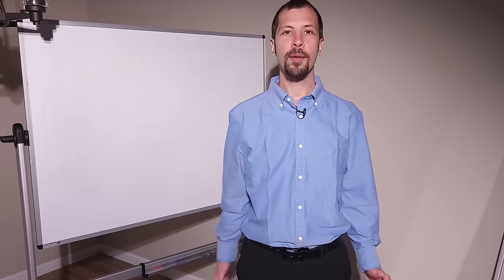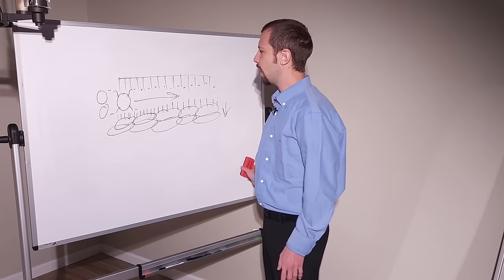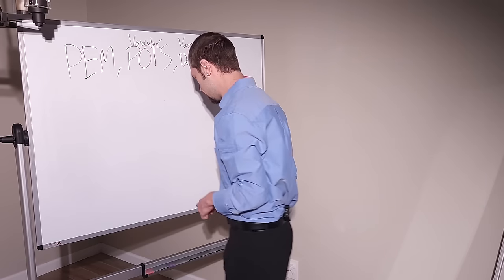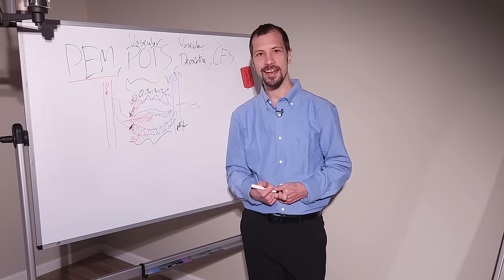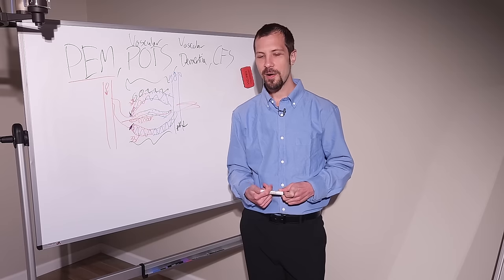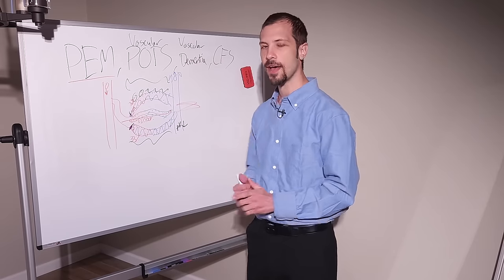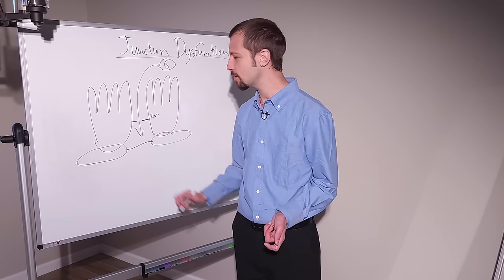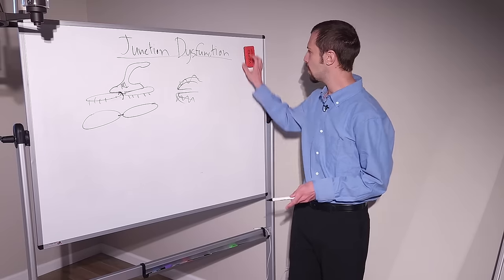Everything you need to know about Junction Dysfunction (Part 1)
In this video, Jacob discuss the root causes of many disease pathologies and breaks down the mechanisms that are linked to Post Exertional Malaise (PEM), Postural Orthostatic Tachycardia Syndrome (POTS), Chronic Fatigue Syndrome (ME/CFS), Mast Cell Activation Disorder/Syndrome (MCAS MCAD), sepsis, systemic capillary leak syndrome, post viral illnesses, and secondary compilations from bacterial infections.

0:00 Introduction
0:33 What is the glycocalyx?
4:05 How dilation works through shear stress
6:20 What happens when the glycocalyx is damaged?
8:17 Why this is an universal mechanism
9:00 Why one gets a fast heart rate, PEM and POTS
15:10 Lactic Acid and Mitochondrial Dysfunction
18:45 How Lymph gets stuck
20:18 Sepsis
21:23 Sepsis and inflammation on the glycocalyx
26:33 Junction Dysfunction and Micro sepsis
27:48 Gut permeability (leaky gut)
29:30 Leaky blood brain barrier and brain fog
31:11 How nerve cells get damaged
34:33 Why it’s hard to absorb fatty nutrients like vitamin D
37:43 Mast cells in hypoxia
41:26 Wound repair mechanism stuck in M1
44:37 Debunking histamine intolerance
47:00 Recap of Junction Dysfunction
48:26 Preview of Part 2
48:54 Please share and subscribe to help others

TLDW:
The glycocalyx is a hair-like layer that makes up the inside of the endothelium. It has a negative charge. Cholesterol sulfate on your red blood cells (the things that carry oxygen and glucose to your cells) also has a negative charge. Because of this, they repel each other and blow is easily able to flow through arteries, artereoles, capillaries, venulous, and back to the lung/heart through veins.

When the glycocalyx is damaged, the blood vessels lose thier ability to constrict and dilate appropriately (which they do through shear stress which triggers nitric oxide). This causes RBCs, platelets, and immune cells to stick to the walls of the blood vessels.

Not only does destruction to the glycocalyx cause this stickiness, it allows receptors such as ACE2 to be both more easily bound to (like spike s1/s2 domains) and shedding of ACE2, so you lose that anti-inflammatory effect. Losing the glycocalyx layer is a normal part of the immune activation so immune cells can get into tissue, but full destruction and being stuck in a hyperimmune state can cause a cascade leading to tight junctions to be open all over the body (blood vessels, blood brain barrier, gut barrier, kidney filtration, etc) and it also create a more friendly environment for fibrin activation as a homeostatic way to try to heal (think of wound healing such as a cut on your hand).

Destruction at the microcapillary level causes loss of homeostasis for autonomic vascular adaptation. Normally you have reserve capillaries that are able to take on the increased blood flow that is required for vascular intensive practices (like exercise or even heat exposure like showers). When the glycocalyx is destroyed, there are increased risk of losing those reserve microcapillaries, and thus blood shoots through at a much higher volume (F=ma), especially when you try to vasodilate/vasoconstrict). It's why you get a fast heart rate and vascular pots.

I also talk about mast cells, fat soluble vitamin uptake, serotonin and histamine pathologies, sepsis, and capillary leak syndrome.

Please let me know if you have any questions about these mechanisms. I've been studying and researching these pathologies extensively.

POTS (will be updated in the future to include microsepsis and systemic capillary leak syndrome)

Stay Beautiful!